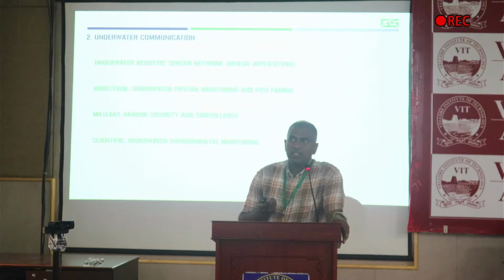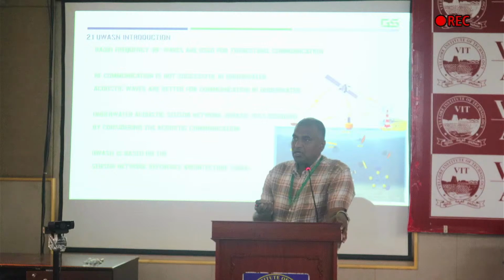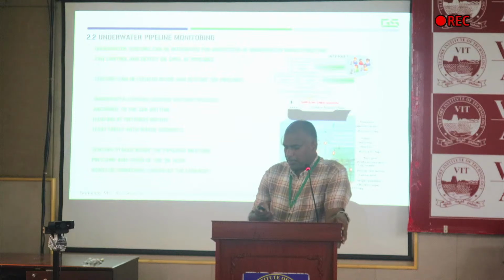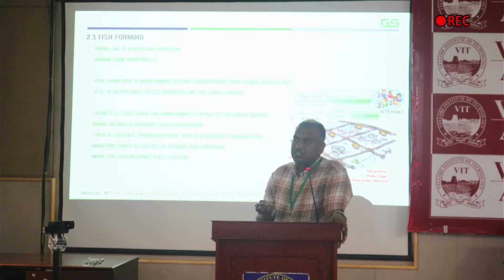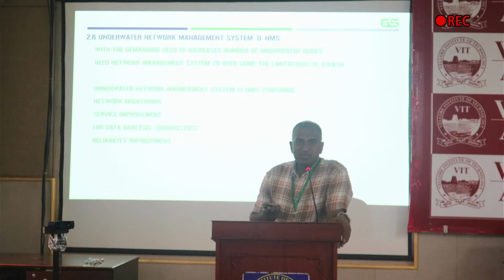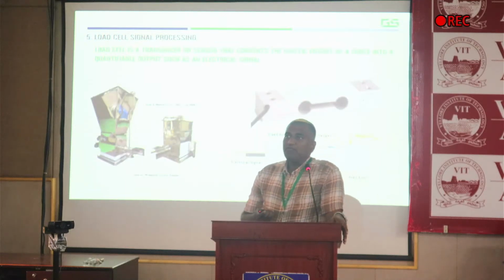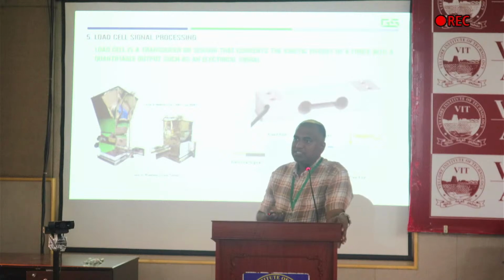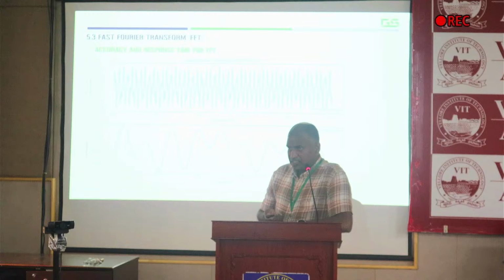International Conference on Computational Intelligence and Data Engineering 2024 Key Note Session 1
6th International Conference on Computational Intelligence and Data Engineering (ICCIDE-2024)

Dates: 09th - 10th August 2024
Venue: Einstein Hall, VIT-AP University
Inauguration Program: Friday, 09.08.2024 at 09:30 AM (IST)

Keynote1
Real-time digital signal processing applications using machine learning
Prof. Mohan Krishna Varma
Principal Researcher, GS co., Ltd ,South Korea